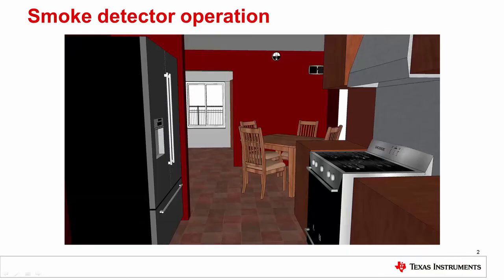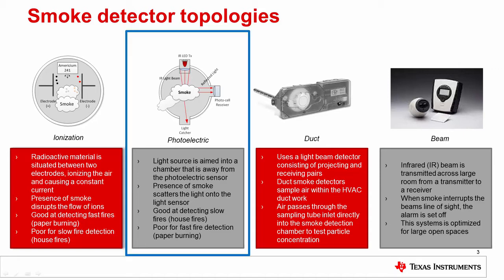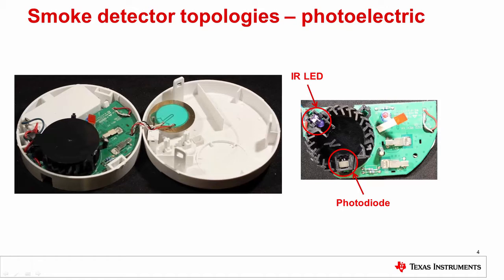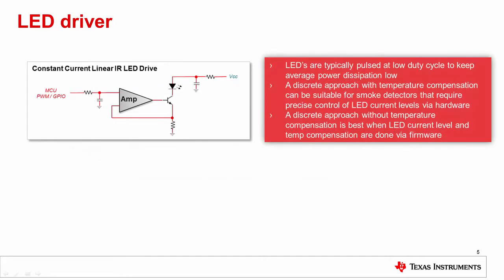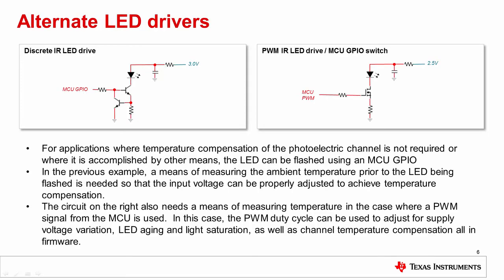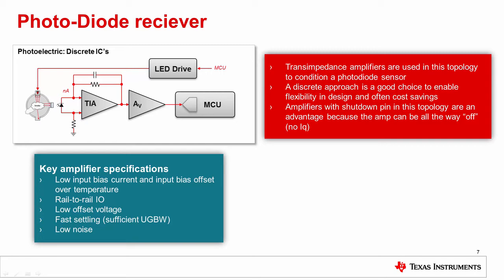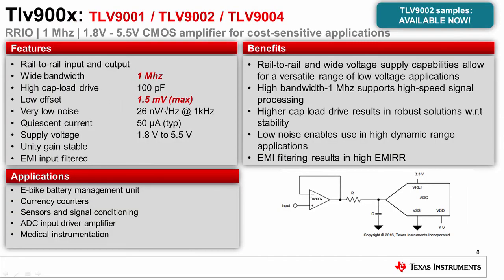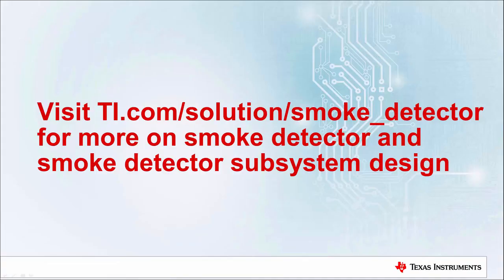Achieve Precise Measurement for Smoke Detector Designs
Smoke and heat detectors

Smoke detectors are commonly found in homes and commercial buildings. These
devices are integral to the safety of people in enclosed spaces, yet are
typically only thought about when they are sounding an alarm or when chirping
due to a low battery condition. The following video discusses the necessary
amplifier specifications for reliable operation of a commonly found
sub-system in smoke detectors and introduces some of the new TI product
offerings that are suitable for this application.